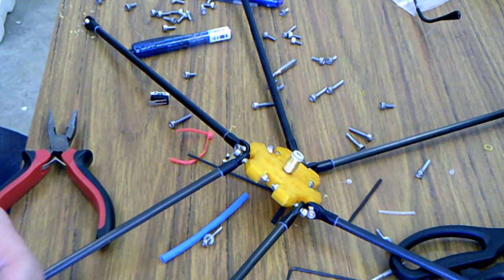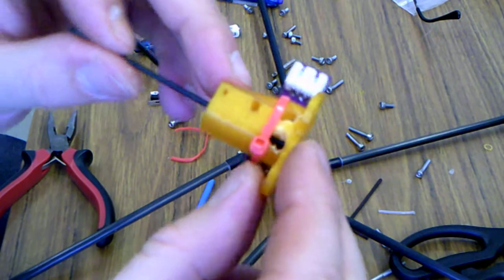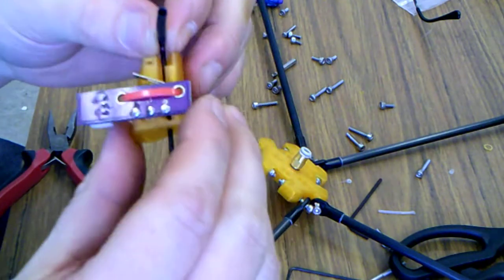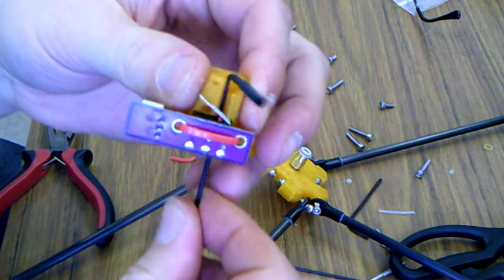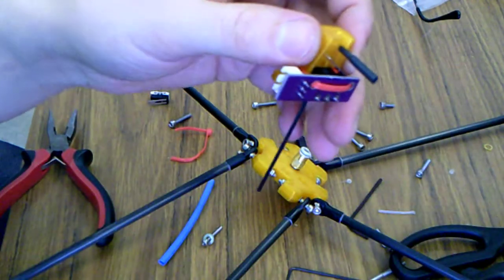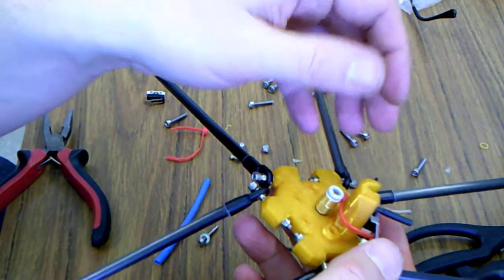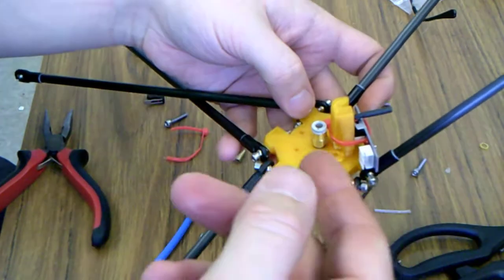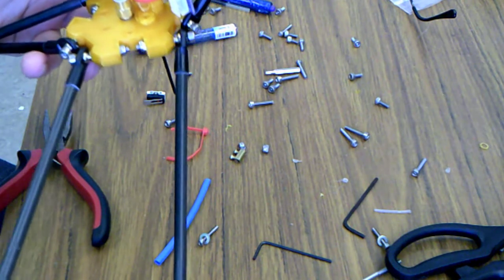Kossel Mini Build (30 of ?) Autolevel Probe 3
I show you the error of my ways, and we mock up the probe.